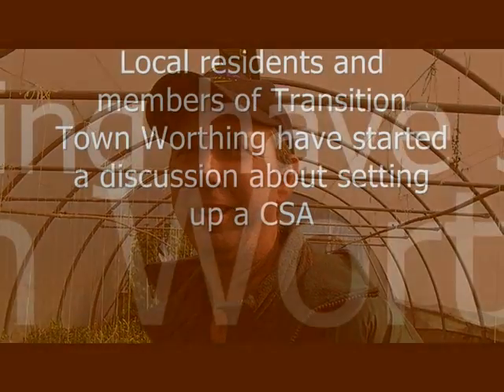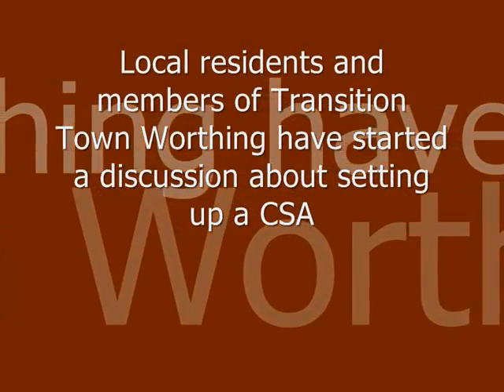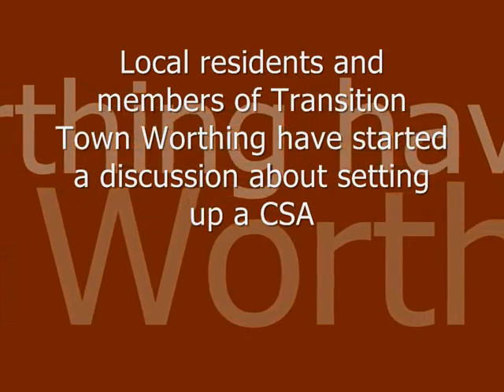Transition in Action 4: Setting up a Community Supported Agriculture (CSA)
At Culberry Nursery in Angmering, West Sussex (4 miles west of Worthing), Martin Jarvis is taking the first steps to set up a Community Supported Agriculture (CSA) Project.

A meeting in May 2011 established the level of interest, as local Angmering residents and members of Transition Town Worthing discussed ideas of how a local CSA could work.

Some food is already being grown at Culberry as part of a community project. The CSA group are now looking at additional land in the locality that would be suitable for growing on a larger scale.

The creation of a local CSA is an important step towards Worthing's response to energy descent and rebuilding local resilience.